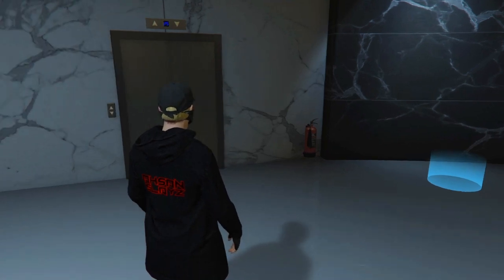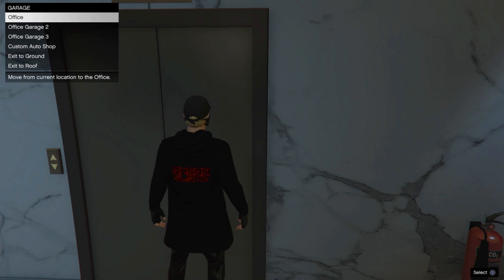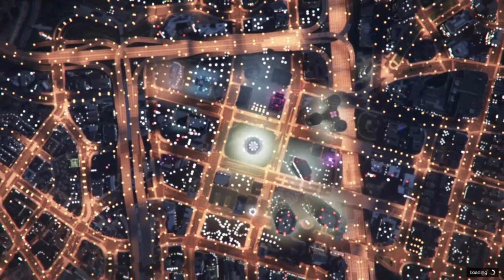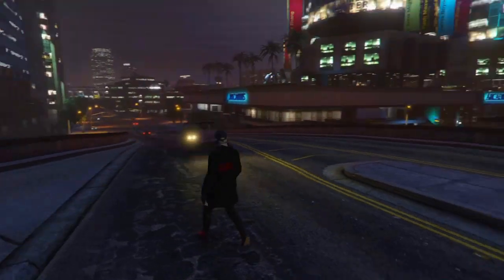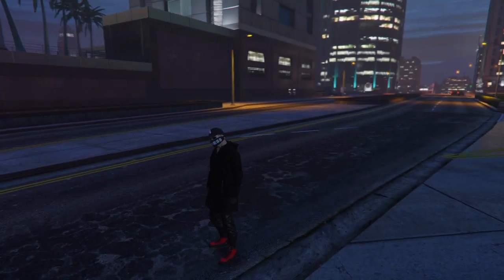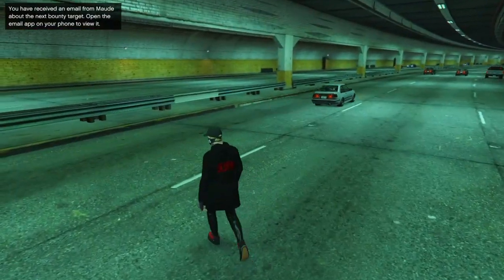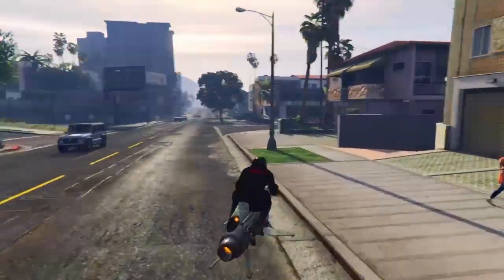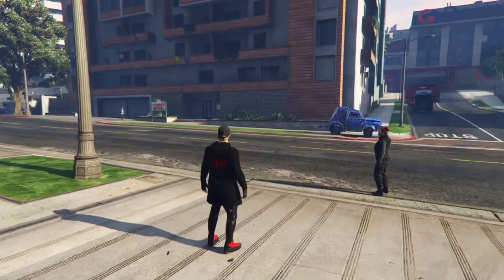🚫PATCHED🚫 GIVE CARS TO FRIENDS GLITCH - 1.57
𝐈𝐧 𝐓𝐡𝐢𝐬 𝐕𝐢𝐝𝐞𝐨, 𝐈 𝐰𝐢𝐥𝐥 𝐬𝐡𝐨𝐰 𝐲𝐨𝐮 𝐭𝐡𝐞 𝐍𝐄𝐖 *𝐎𝐅𝐅𝐈𝐂𝐄 𝐌𝐄𝐓𝐇𝐎𝐃* 𝐅𝐎𝐑 𝐆𝐈𝐕𝐄 𝐂𝐀𝐑𝐒 𝐓𝐎 𝐅𝐑𝐈𝐄𝐍𝐃𝐒 (𝐒𝐓𝐈𝐋𝐋 𝐖𝐎𝐑𝐊𝐈𝐍𝐆) 𝐆𝐂𝟐𝐅 𝐆𝐥𝐢𝐭𝐜𝐡 - 𝐀𝐟𝐭𝐞𝐫 𝐏𝐚𝐭𝐜𝐡 1.57

𝗥𝗲𝗾𝘂𝗶𝗿𝗲𝗺𝗲𝗻𝘁𝘀
𝗠𝗼𝗰 𝘄𝗶𝘁𝗵 𝗣𝗲𝗿𝘀𝗼𝗻𝗮𝗹 𝗩𝗲𝗵𝗶𝗰𝗹𝗲 𝗦𝘁𝗼𝗿𝗮𝗴𝗲 (𝗙𝗨𝗟𝗟)
𝗔 𝗙𝗿𝗶𝗲𝗻𝗱 𝗜𝗻 𝗧𝗵𝗲 𝗦𝗮𝗺𝗲 𝗦𝗲𝘀𝘀𝗶𝗼𝗻 𝗜𝗻 𝗧𝗶𝘁𝗮𝗻 𝗢𝗳 𝗔 𝗝𝗼𝗯
𝗢𝗳𝗳𝗶𝗰𝗲 𝗚𝗮𝗿𝗮𝗴𝗲 𝗡𝗶𝗴𝗵𝘁𝗰𝗹𝘂𝗯 𝗚𝗮𝗿𝗮𝗴𝗲 𝗕𝟮 𝗪𝗶𝘁𝗵 𝗮𝘁 𝗹𝗲𝗮𝘀𝘁 𝟭 𝗰𝗮𝗿 𝗶𝗻𝘀𝗶𝗱𝗲
𝗔 𝗳𝗲𝘄 𝗖𝗮𝗿 𝘁𝗵𝗮𝘁 𝘂 𝗱𝗼𝗻'𝘁 𝗺𝗶𝗻𝗱 𝗹𝗼𝘀𝗶𝗻𝗴 (𝗘𝗟𝗘𝗚𝗬𝗦 𝗼𝗿 𝗭𝗼𝗺𝗯𝗶𝗲 𝗖𝗵𝗼𝗽𝗽𝗲𝗿\𝗙𝗮𝗴𝗴𝗶𝗼) 𝗥𝗲𝗰𝗼𝗺𝗺𝗲𝗻𝗱𝗲𝗱